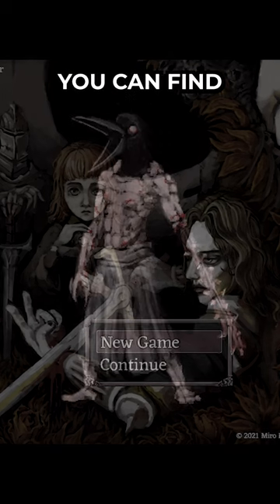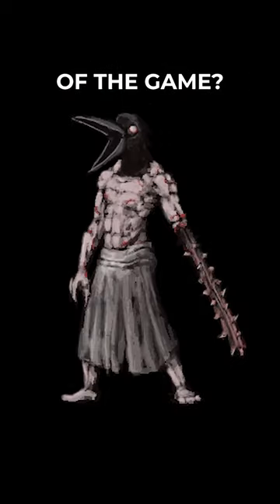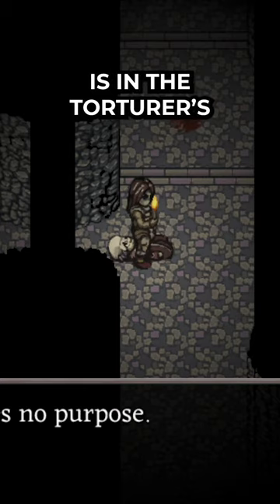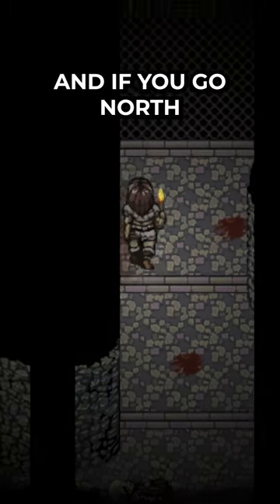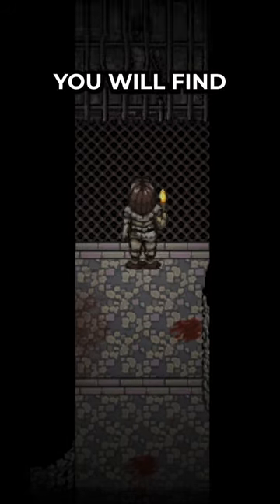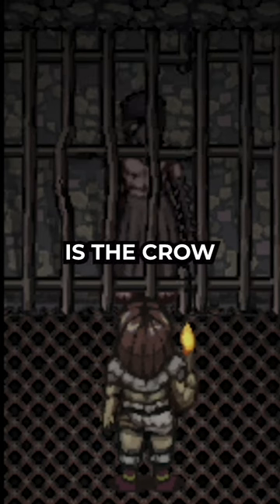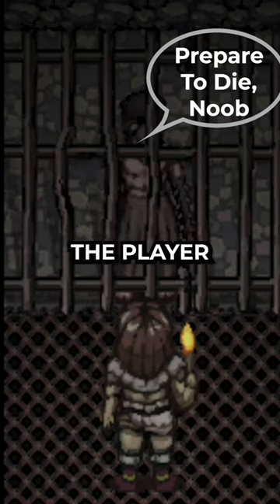fearandhunger Early Crow Mauler Easter Egg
The Crow Mauler is one of the hardest and most terrifying boss enemies in Fear and Hunger. He will show up later to stalk and attack the player, but you can find him early in the game staring menacingly at the player through iron bars.